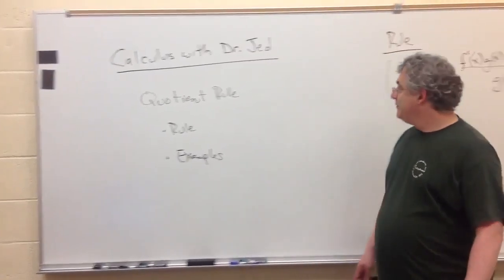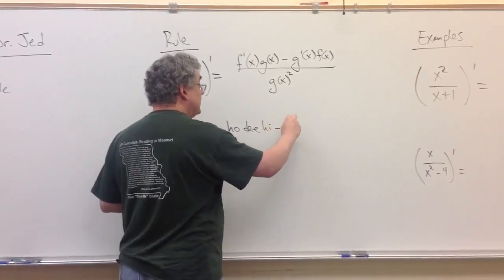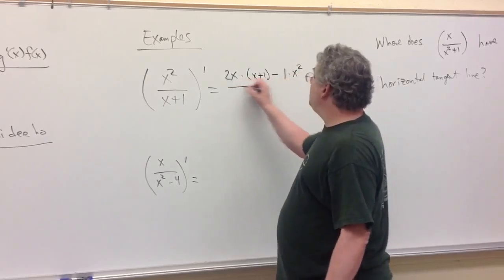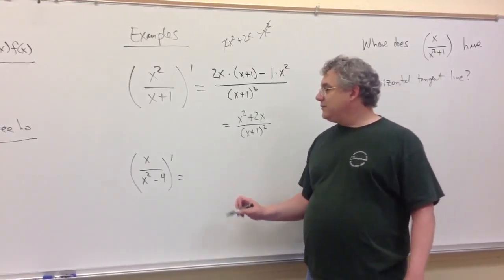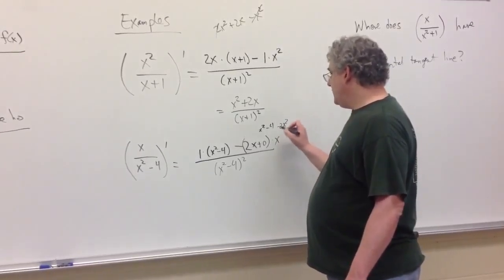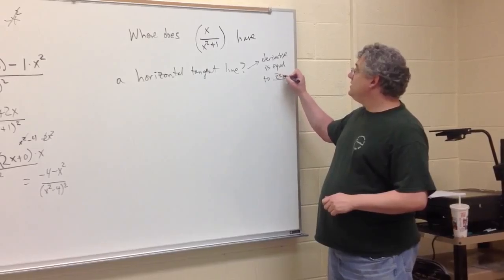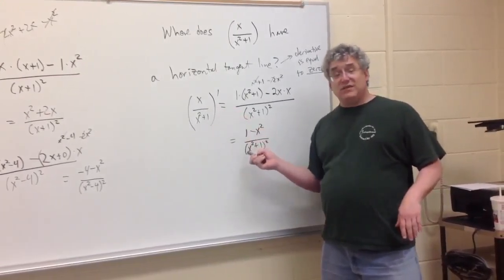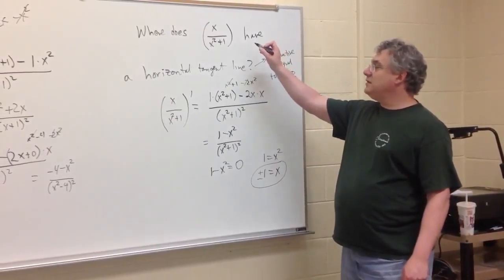Calc I Quotient Rule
Quotient Rule and examples